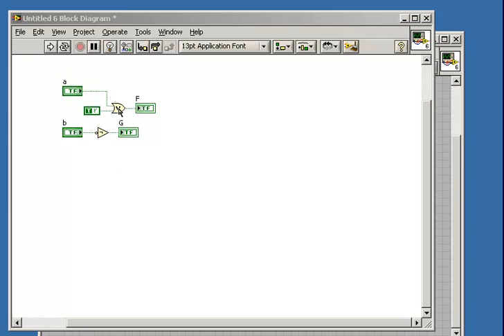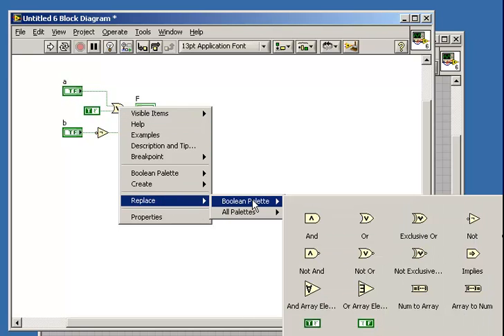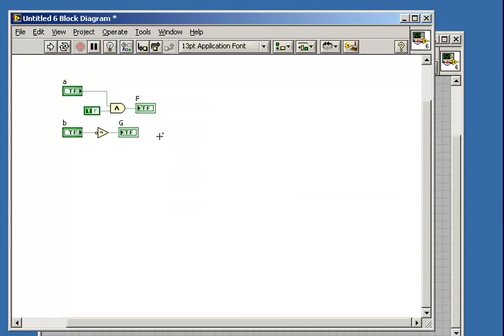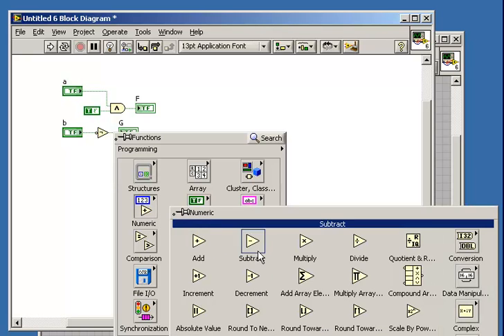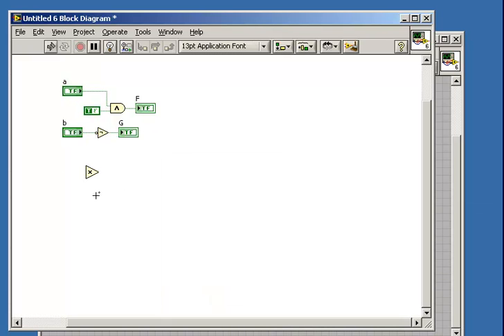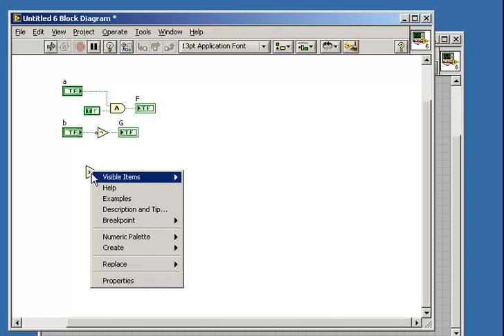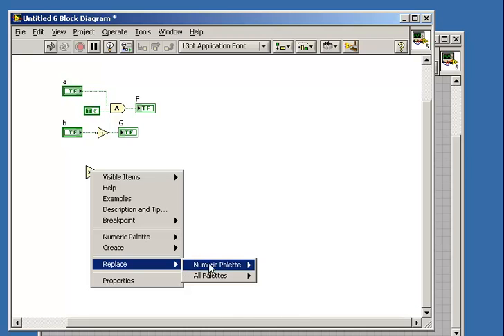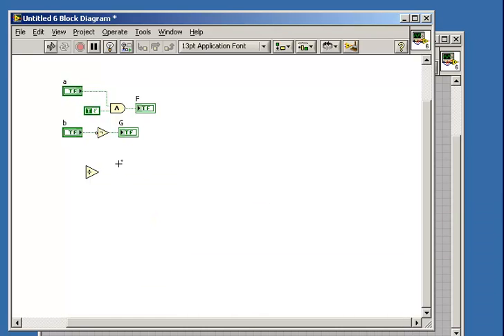LabVIEW Tips: Replace a node or subVI without rewiring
You can easily replace a node or subVI from a related palette without doing any rewiring; right-click and choose "Replace."